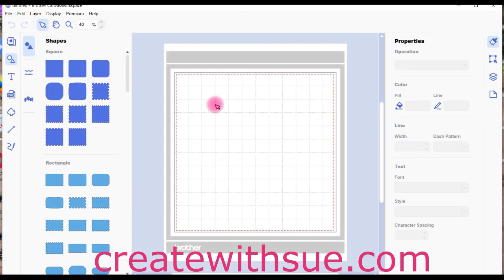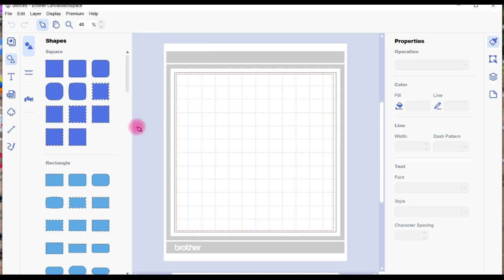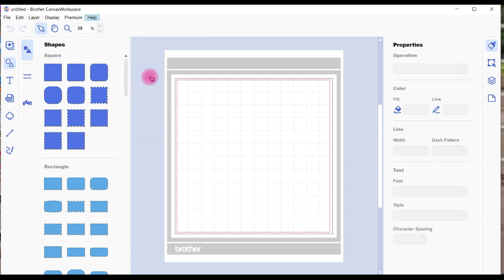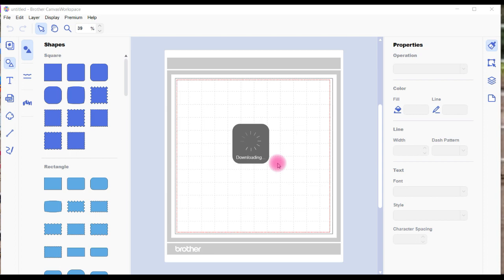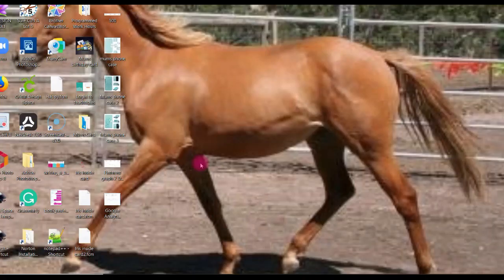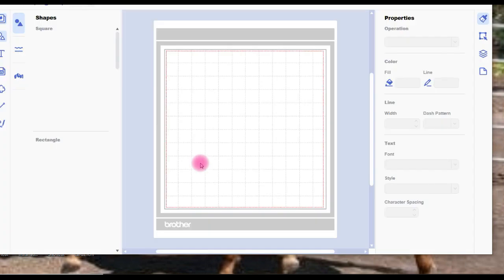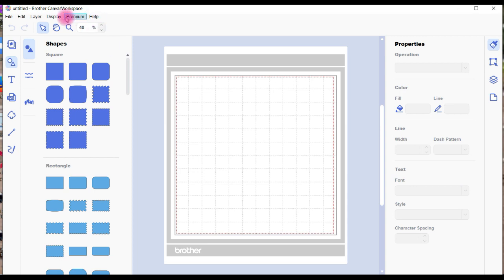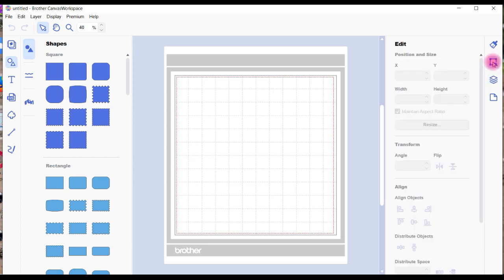Canvas Workspace - How to Update (downloaded version)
This is a quick tutorial to help you update your downloaded version of Canvas Workspace.
While it isn't necessary to update the second that the updates are released it is wise to update periodically.

This gives you the benefit of their bug and error fixes and also and added features they may have included.

BROTHER ACCESSORIES